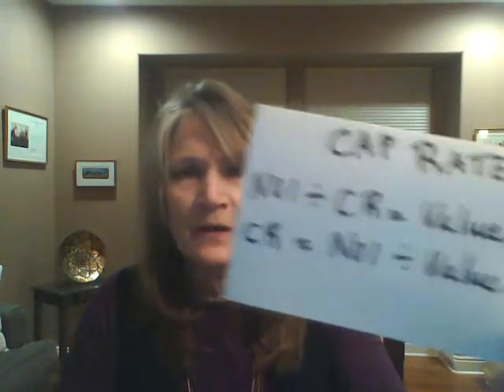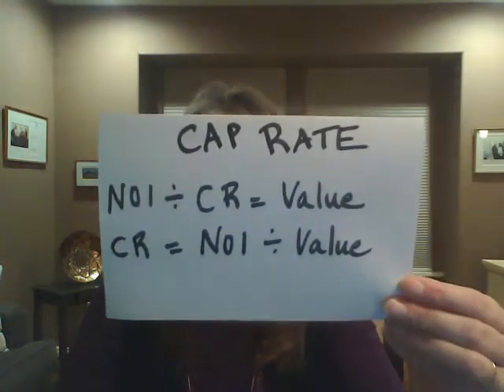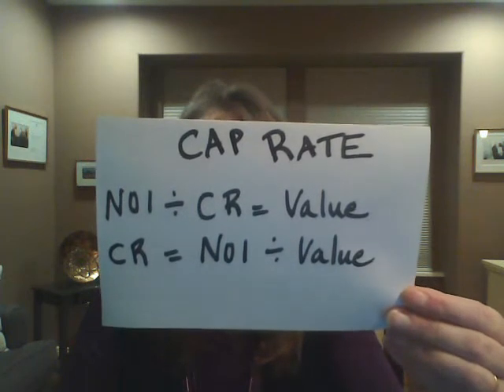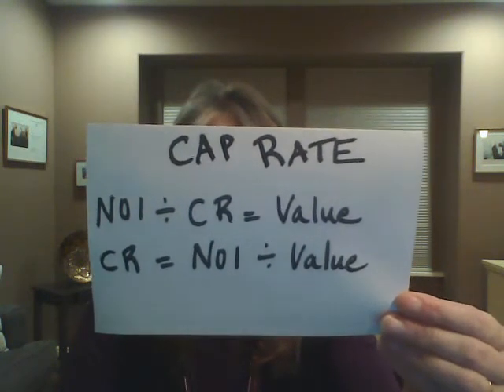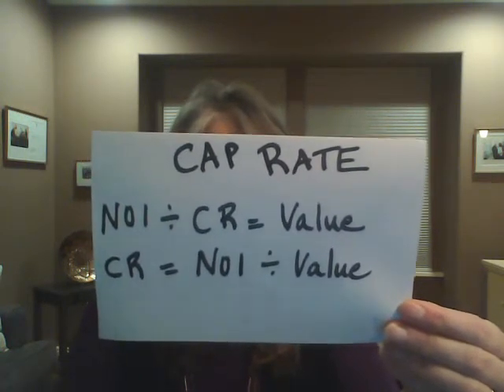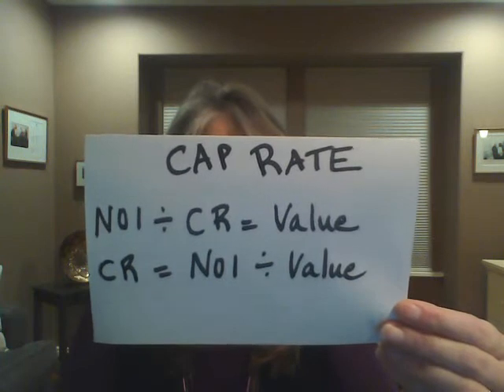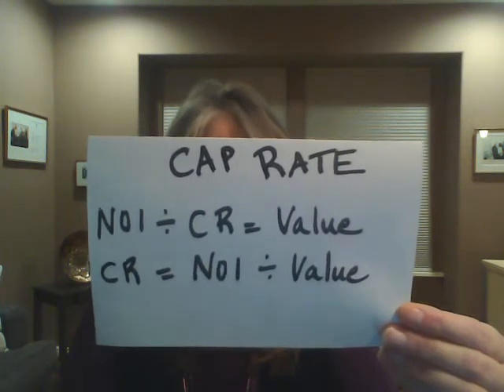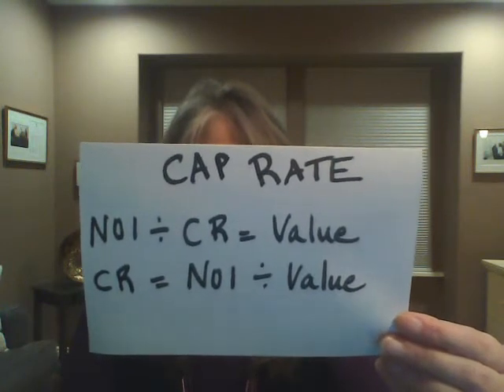Chapter 2 Video Lecture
CSI - BUSM 277 - Spring 2019